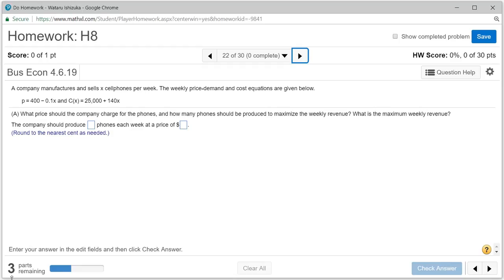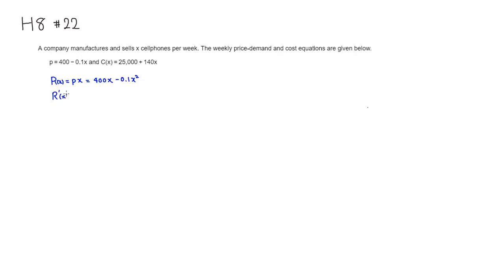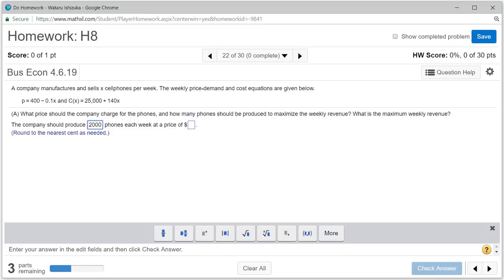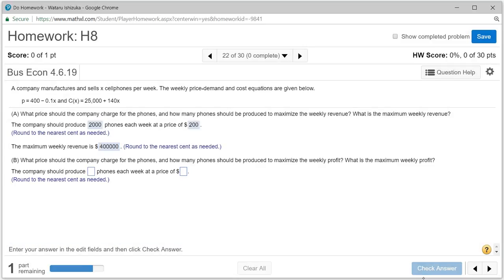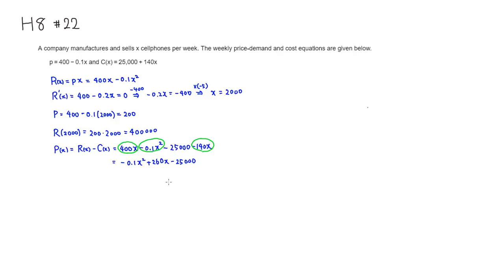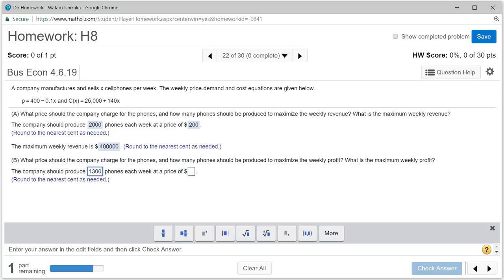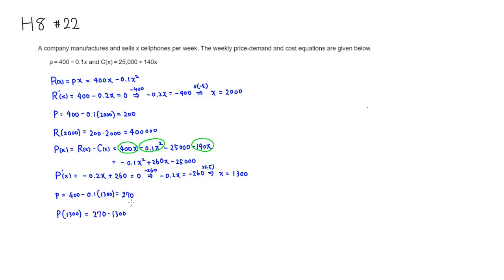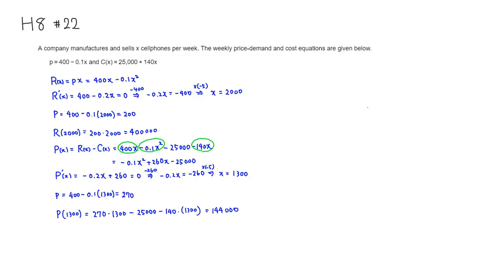MTH 108 H8 #22 (Summer 2018)